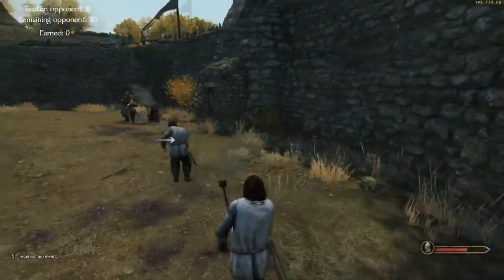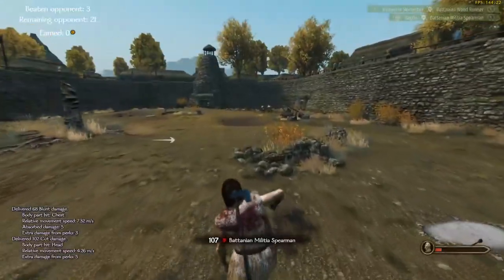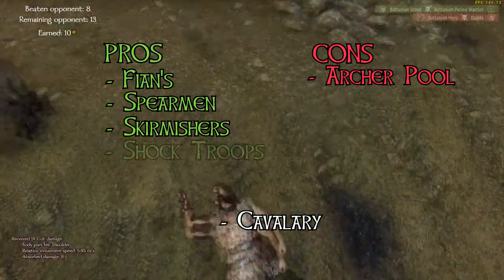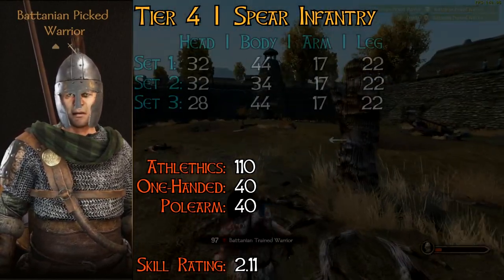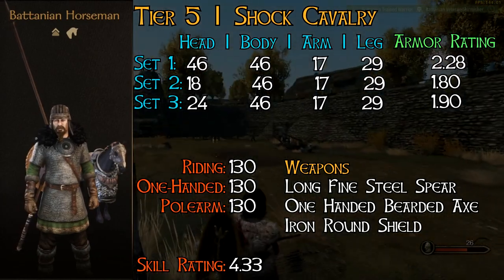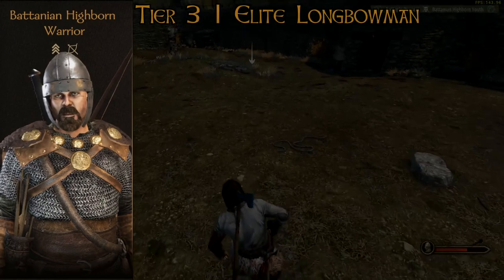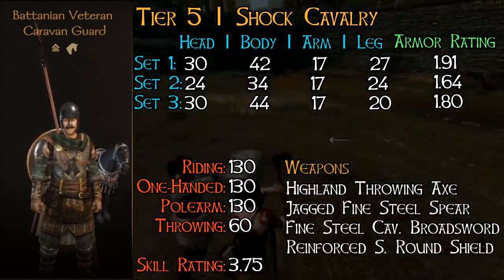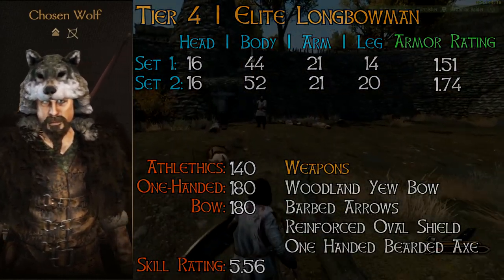Bannerlord: Battania - Campaign Unit Guide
Would you like to find out which Battanian units are worth their buck in the Campaign? Well have a look.

0:00 Intro
1:46 Skill Rating Math
2:17 Armor Rating Math
3:07 Pros and Cons of Battanian Army
4:44 Weapon Rating
5:23 Main Troop Tree
10:16 Elite Troop Tree
11:43 Meme Boi & Caravan Guard
12:59 Militia
14:06 Wolfskins
14:49 Outro